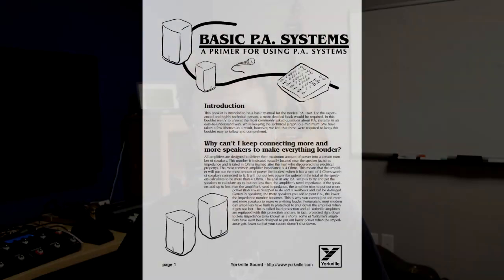TC-Helicon - Learn about PA systems, connections and Vocal Processors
Today Craig talks about PA systems and recording. He gives some examples of resources that you might find handy for expanding your knowledge of both subjects.